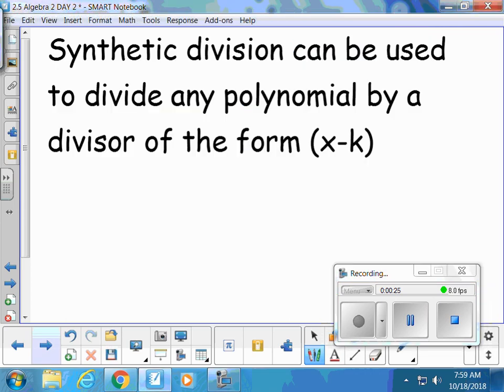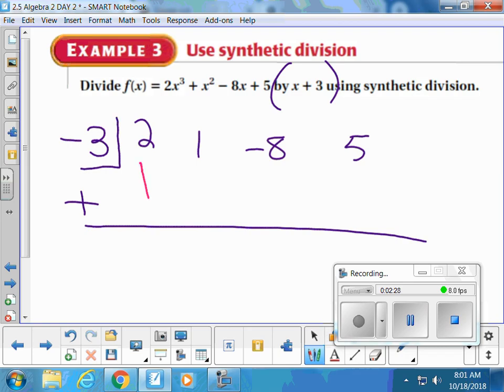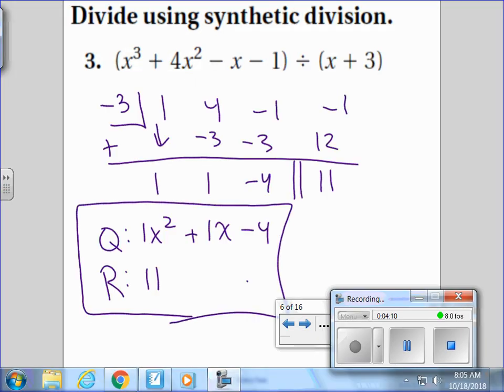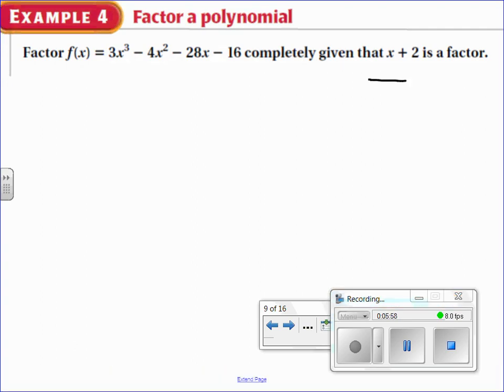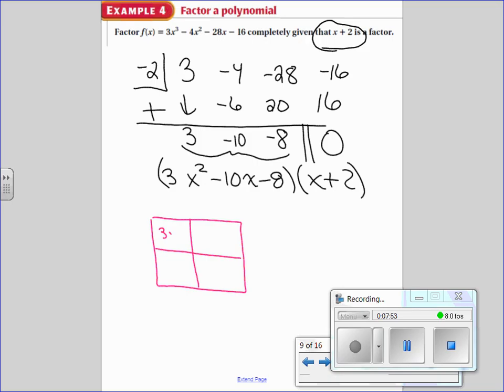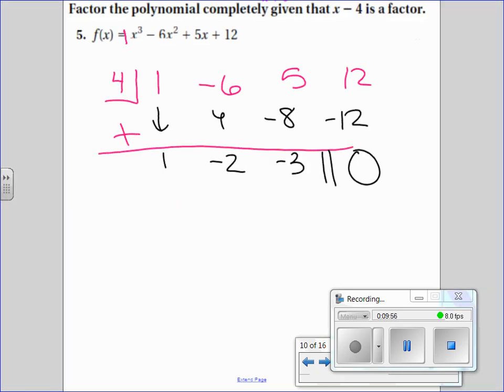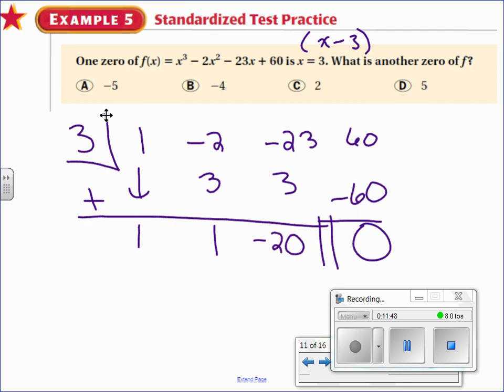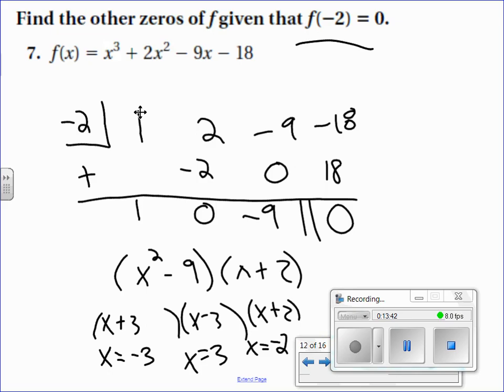2.5 day 2 (Algebra 2) Using Synthetic Division to Factor & Solve Polynomials